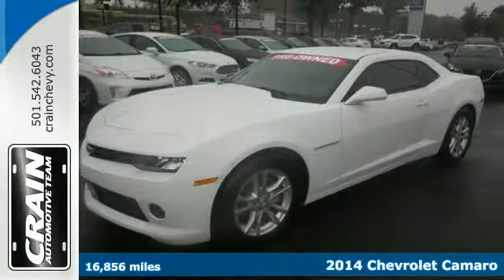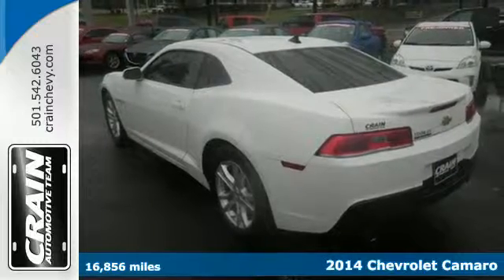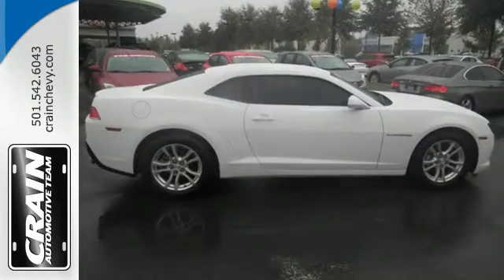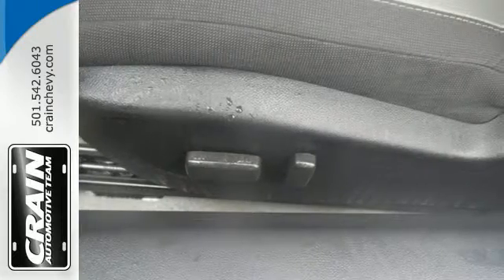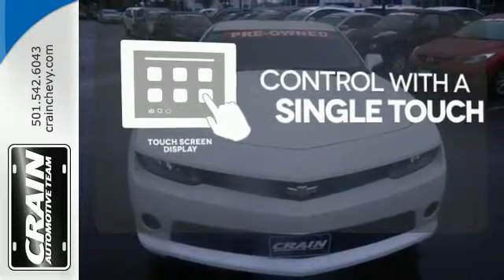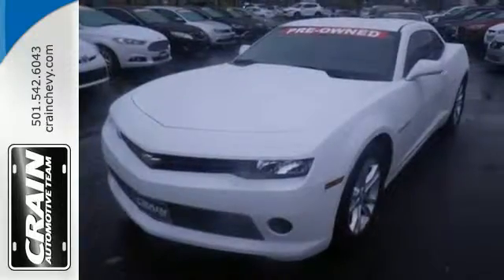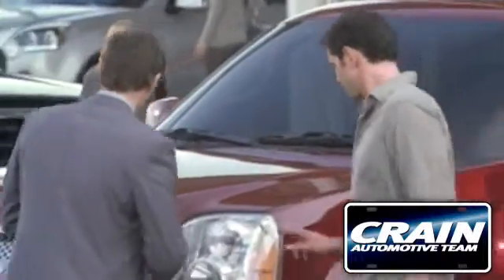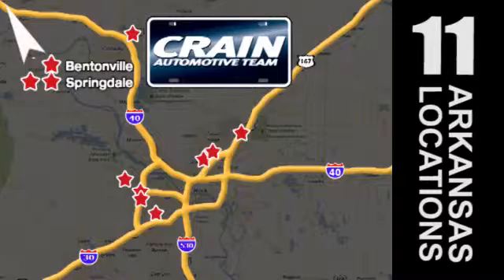2014 Chevrolet Camaro Little Rock AR Bryant, AR BM6621 - SOLD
Year: 2014
Make: Chevrolet
Model: Camaro
Engine: 3.6L SIDI DOHC V6 VVT Engine
Transmission: Automatic
Color: WHITE
Mileage: 16856
Stock #: BM6621
VIN: 2G1FB1E31E9299923
This is the one. Just what you've been looking for. The look is unmistakably Chevrolet, the smooth contours and cutting-edge technology of this Camaro LT will definitely turn heads. Just what you've been looking for. With quality in mind, this vehicle is the perfect addition to take home. More information about the 2014 Chevrolet Camaro: The Chevrolet Camaro is a modern take on GM's legendary muscle-car, offering strong rear-wheel-drive performance in a low coupe or convertible body style. Relative to the other pony cars like the Ford Mustang or Dodge Challenger, the Camaro performs athletically, although it gives up some outward visibility for the chunky, bold design. The performance standout of the model line remains the Camaro SS Coupe. Camaro Convertibles are a strong value as well and provide a different sort of fun. Some drivers wanting performance approaching that of high-end exotics, the ZL1 provides outrageous horsepower numbers. While pricy among Camaros, it's faster than cars costing two or three times as much. Interesting features of this model are daring design inside and out, muscle-car look and feel, good highway efficiency, Strong acceleration, and great handling Every new and pre-owned vehicle is backed by the Crain Commitment, including our 100% low price guarantee, a 100 hour love it or leave it exchange policy, and a 100 year 100,000 mile warranty. The Crain Team's Got 'Em!

Address:
9911 Interstate 30